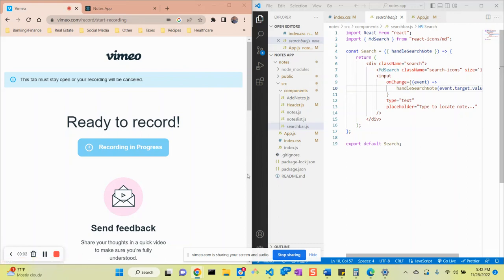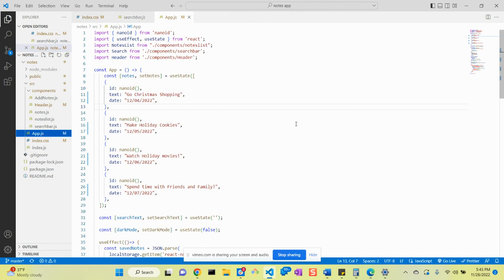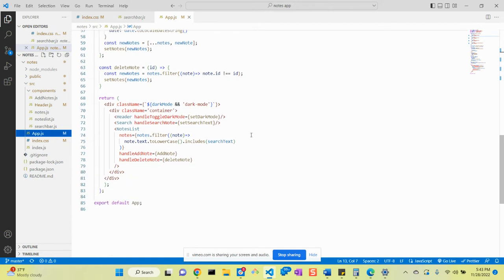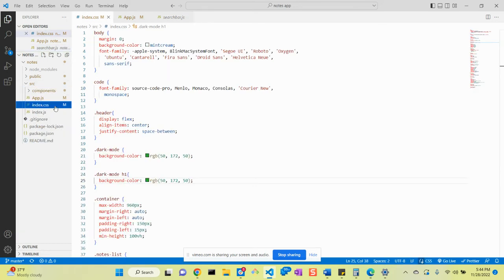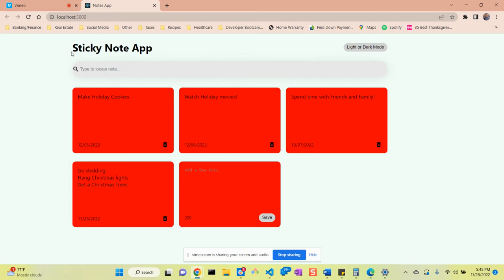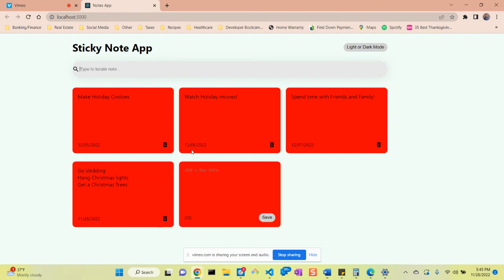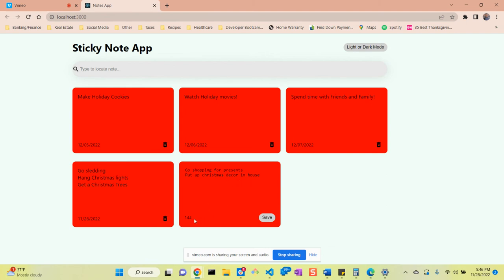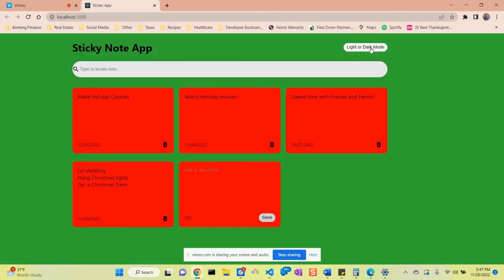Final Project-Sticky Notes Application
Final Project for Coding Bootcamp

-Sticky Notes Application using ReactJS and CSS